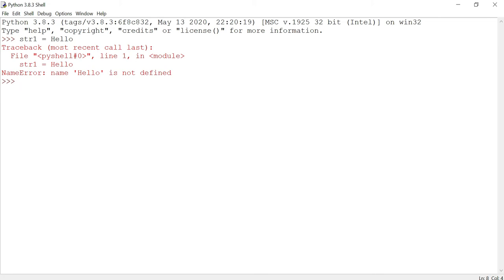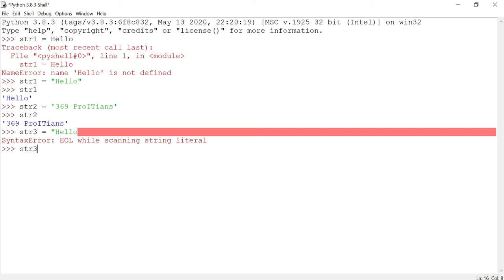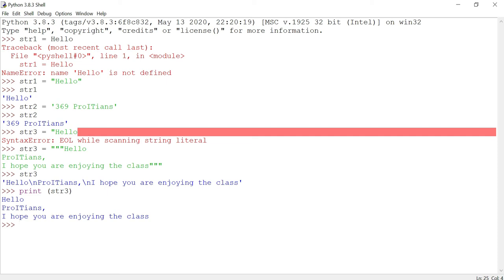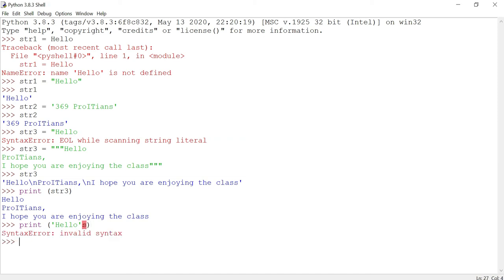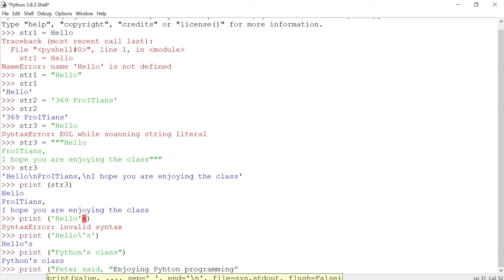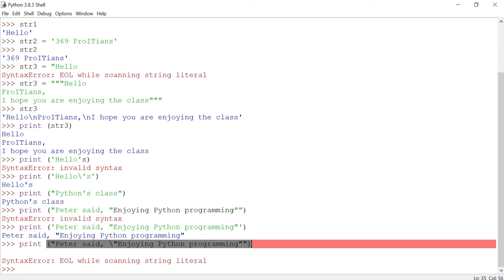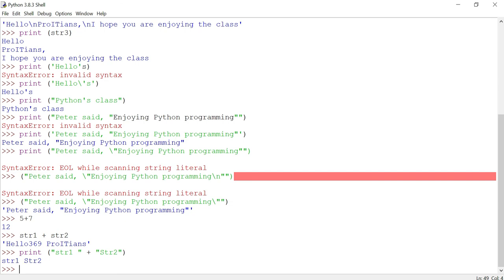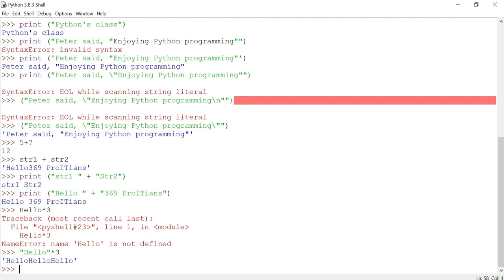Python Beginners | Strings Part1| 369 ProIT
Hello ProITians

I hope you going along quite nicely. In the last sessions we saw Logical operators with that we have concluded Operators.

In this session we are going to touch base on Strings. Strings is a big topic so we will divide it in 2 parts. Understanding Part 1 is a prerequisite to understand part 2. So if you are not clear in the concepts of Part 1 then please watch it over again. Also you post your queries in the comment section.

There is only small difference between programmer and Pro programmer. A programmer can write great programs. But a Pro programmer can write the program in less steps. My motive is to make everyone a Pro programmer. We surely achieve it!!!

In the next session we are going to look at some cool stuff and concluding Strings.